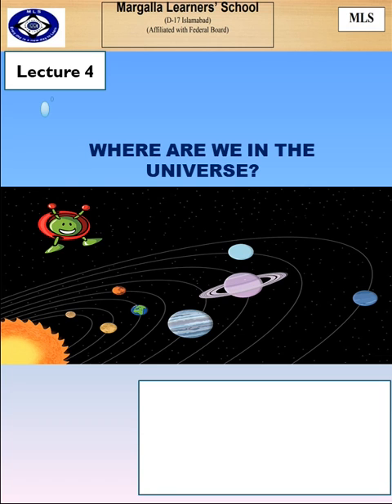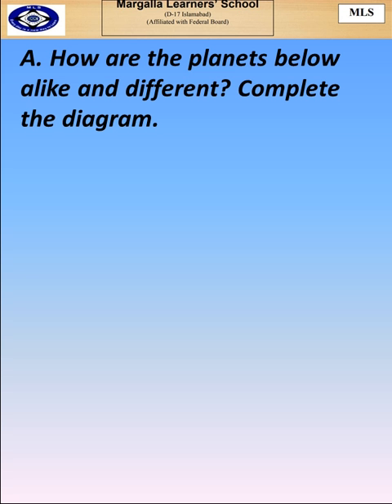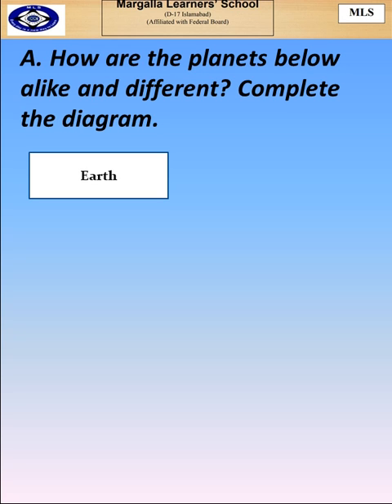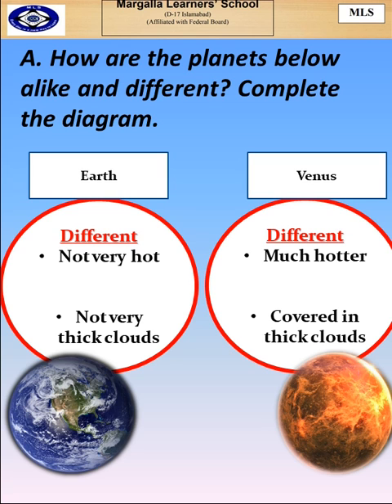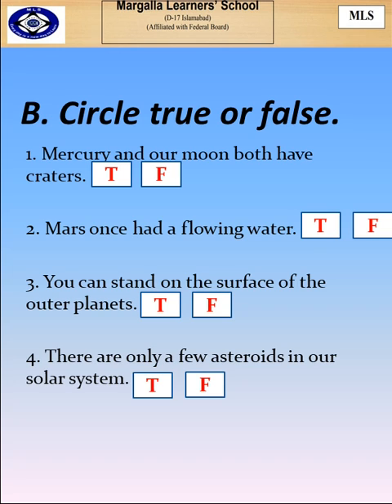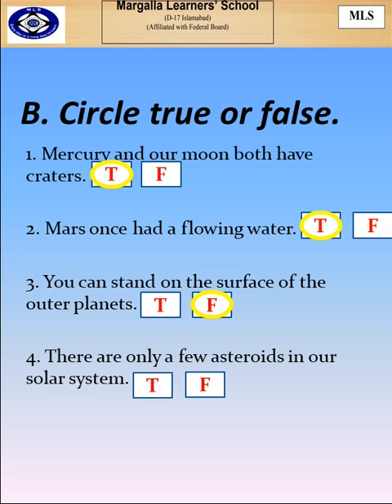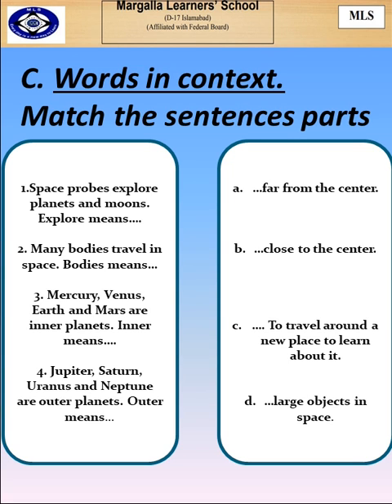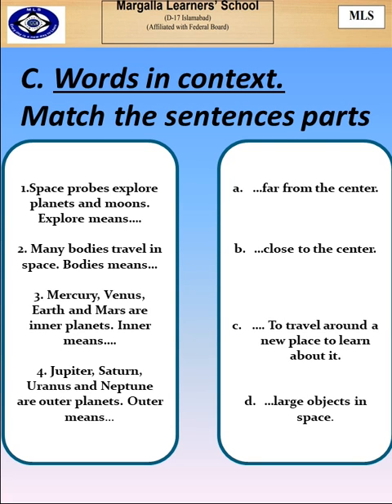Grade 5 Ox Dis unit 2 lecture 4